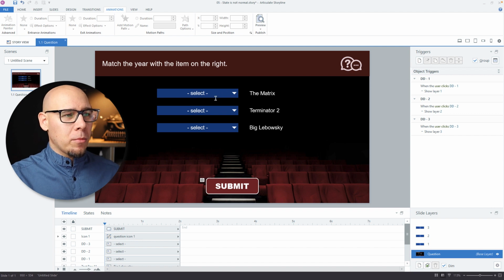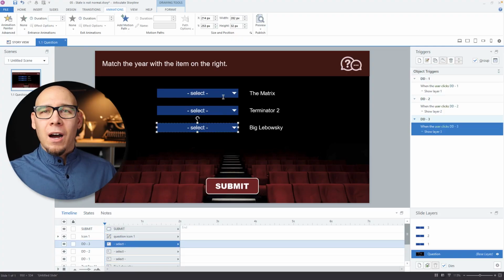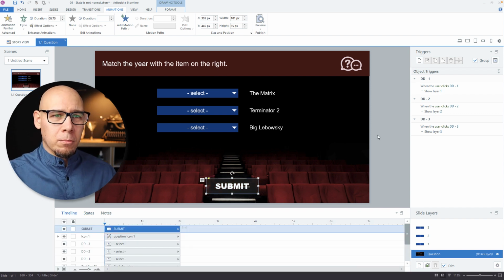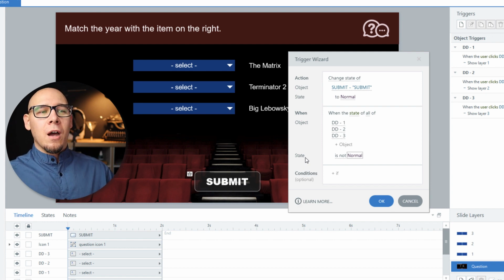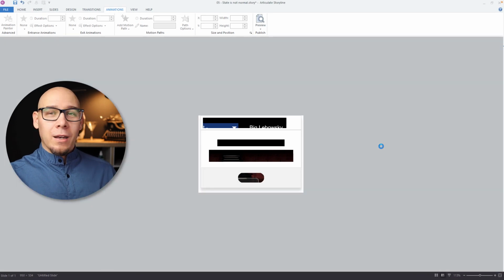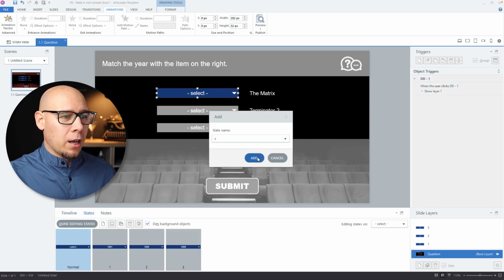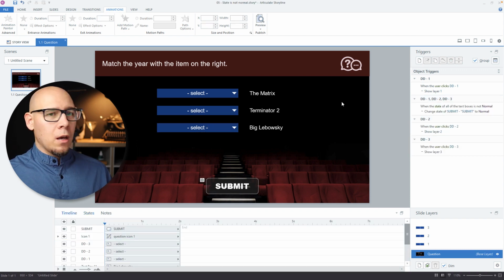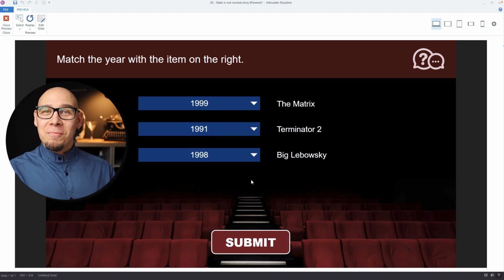Fix trigger When state is NOT Normal in Articulate Storyline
NEW LINK!

There is a simple way to fix the bug regarding trigger "When state is NOT Normal" in Articulate Storyline.